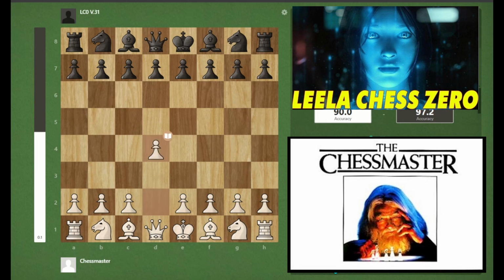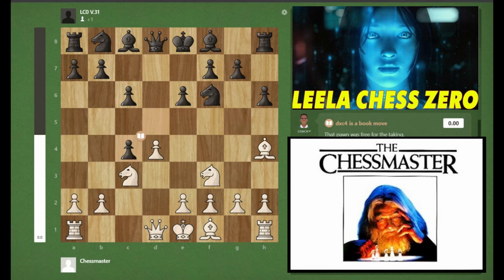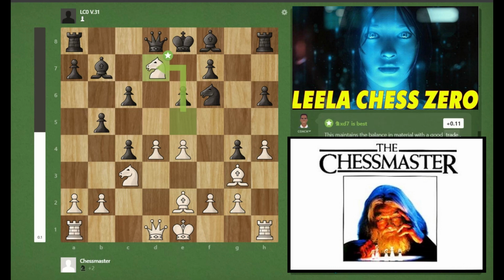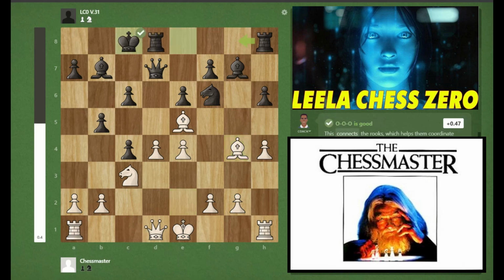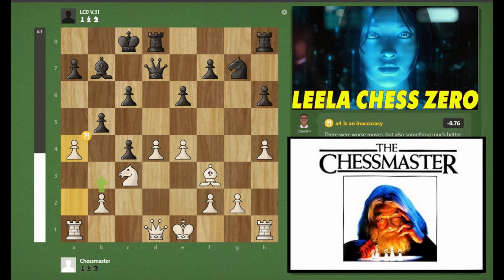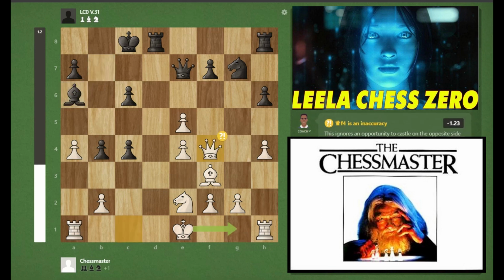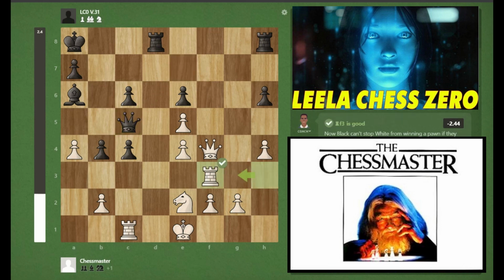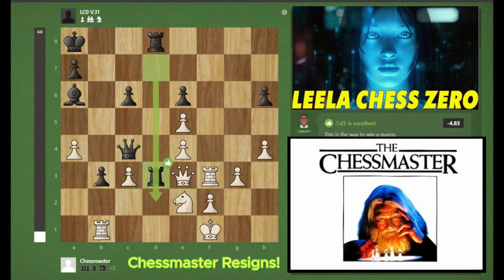Leela Chess Zero won by demolition over The Chessmaster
The King,  chess engine by Chessmaster series
a chess program by Johan de Koning written in C, which had its debut at the 7th Dutch Computer Chess Championship 1987 and was further developed, participating at computer chess tournaments until the present, in total winning four Dutch Computer Chess Championships and one International CSVN Tournament, the DOCCC 1991, DOCCC 1993, DOCCC 1995, DOCCC 1998, and the ICT 2003.
The King, famous for "his" interesting and entertaining playing style, was commercially market by TASC as ChessMachine, in bundle with Gideon, running on an ARM2 RISC CPU. ChessMachine The King was shared winner of the 4th Computer Olympiad 1992 and had good results at the WMCCC 1990 and WMCCC 1991, further ported for various dedicated chess computers, most notably TASC R30, TASC R40, Saitek RISC 2500 and Mephisto Montreux, and was also incorporated as analysis engine of TascBase. However, Johan de Koning's greatest commercial success was entering the PC and Windows mass market, when in 1994 The King became the chess engine of Chessmaster 4000 , which remains the best-selling chess franchise in history  .

Leela Chess Zero (abbreviated as LCZero, lc0) is a free, open-source, and deep neural network–based chess engine and volunteer computing project. Development has been spearheaded by programmer Gary Linscott, who is also a developer for the Stockfish chess engine. Leela Chess Zero was adapted from the Leela Zero Go engine, which in turn was based on Google's AlphaGo Zero project. One of the purposes of Leela Chess Zero was to verify the methods in the AlphaZero paper as applied to the game of chess.
Like Leela Zero and AlphaGo Zero, Leela Chess Zero starts with no intrinsic chess-specific knowledge other than the basic rules of the game.[1] Leela Chess Zero then learns how to play chess by reinforcement learning from repeated self-play, using a distributed computing network coordinated at the Leela Chess Zero website.
As of April 2024, Leela Chess Zero has played over 2.5 billion games against itself, playing around 1 million games every day, and is capable of play at a level that is comparable with Stockfish, the leading conventional chess program.